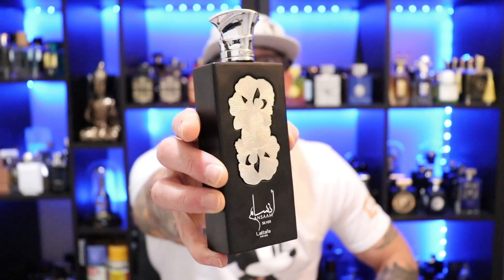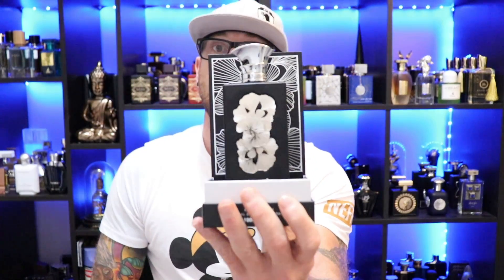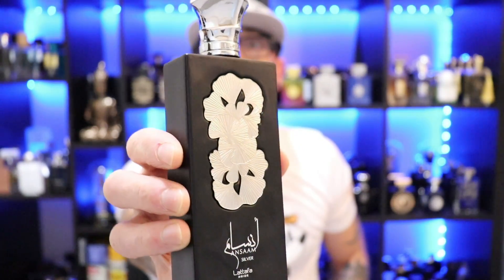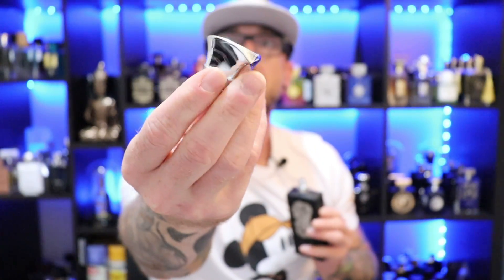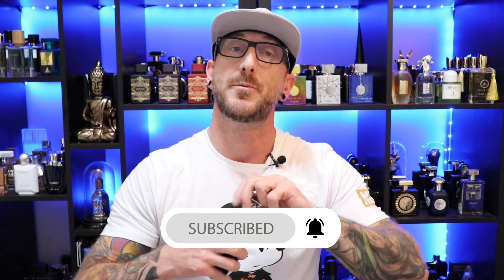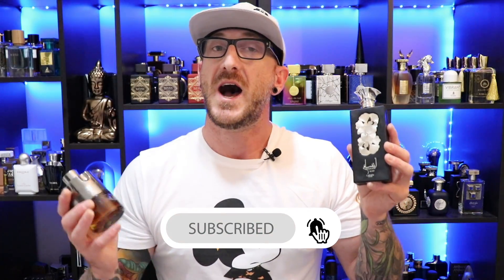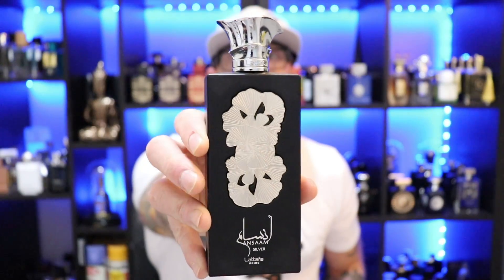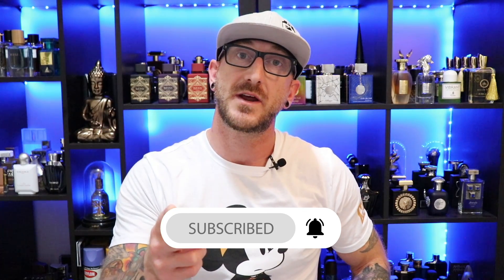THE TRUTH ABOUT Lattafa Pride Ansaam Silver | Middle Eastern Clone Fragrance Review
It's no secret that Lattafa makes some pretty amazing clone fragrances, and the Lattafa Pride line series takes things to a whole new level for affordable middle eastern fragrance clones. In this week's video I take a look at Lattafa Pride Ansaam Silver, an new addition to my fragrance collection from Lattafa Pride. In this video I go over everything from the presentation, note breakdown, scent accord, performance and which fragrances I think this is trying to dupe.

🔥 Popular Lattafa Fragrances On Amazon

Lattafa Perfumes Khamrah EDP
Lattafa Perfumes Asad
Lattafa Fakhar
Lattafa Ameer Al Oud Intense Oud
Lattafa Perfumes Najdia EDP
Lattafa Qaa`Ed EDP
Lattafa Maahir Legacy
Lattafa Bade'e Al Oud Amethyst
Lattafa Alhambra Kismet for Men
Lattafa Perfumes Ishq Al Shuyukh Silver
Lattafa Perfumes Wajood
Lattafa Raghba Wood Intense EDP
Lattafa Raghba for Men
Lattafa Perfumes Hala
Lattafa Qaed Al Fursan
Lattafa Ejaazi Intensive Silver

💲 Discount Men's Fragrances at JomaShop

This channel/site is a participant in the Amazon Services LLC Associates Program, an affiliate advertising program designed to provide a means for sites to earn advertising fees by advertising and linking to Amazon.com. We are compensated for referring traffic and business to Amazon